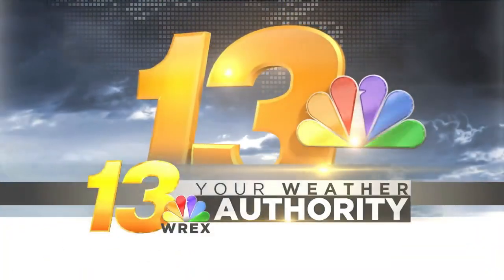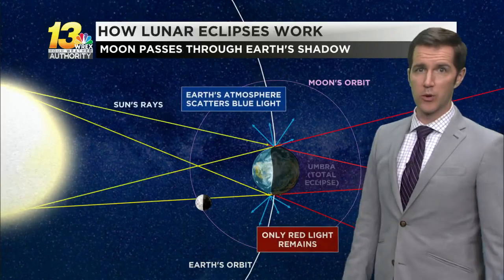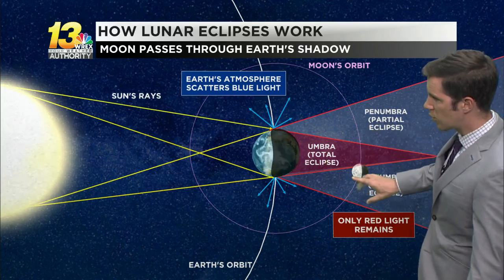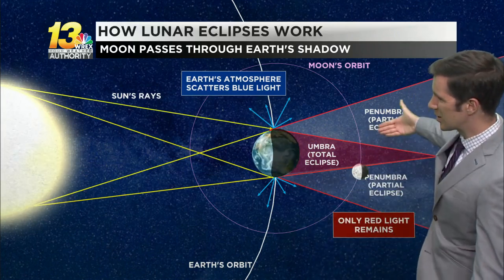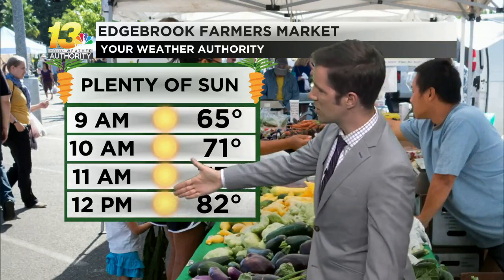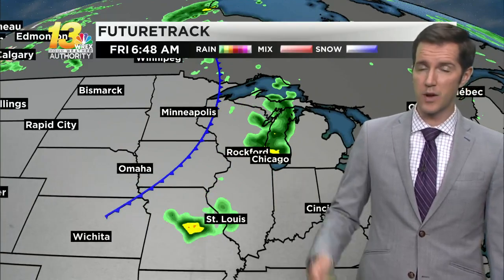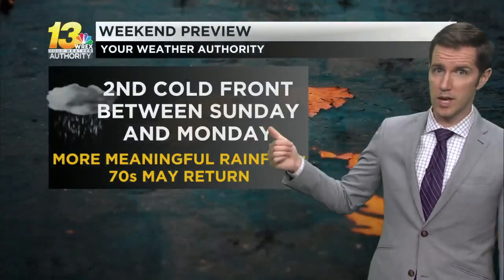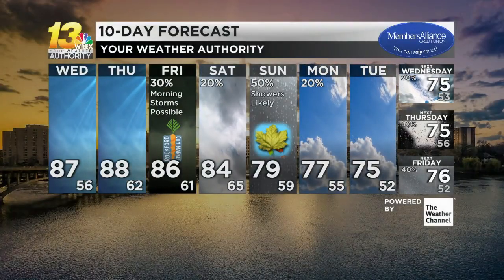More sunshine and heat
The weather doesn't change for Wednesday but we could see changes by the weekend. Check out when the weather switches in the forecast video